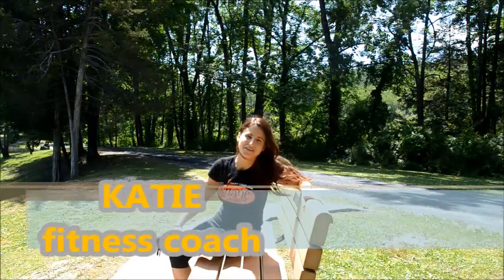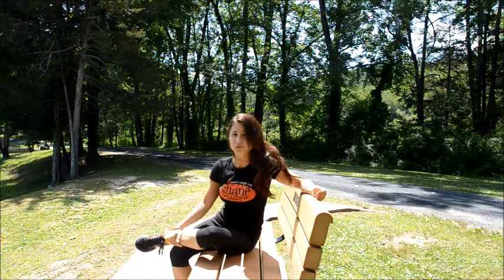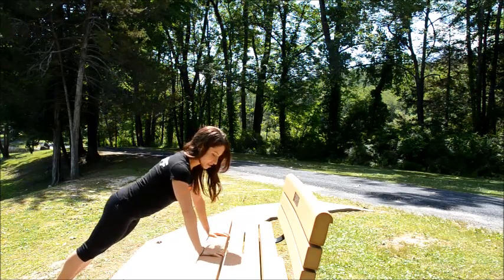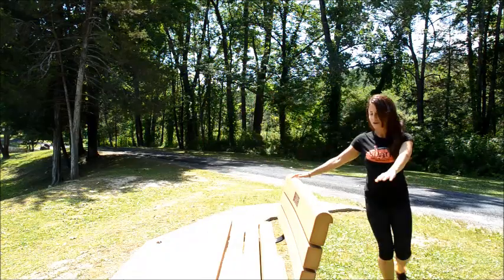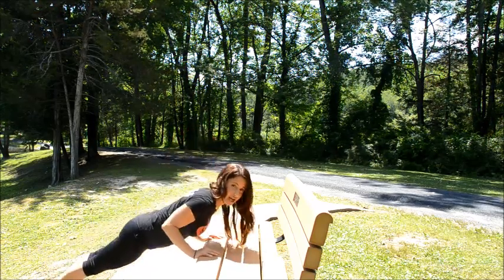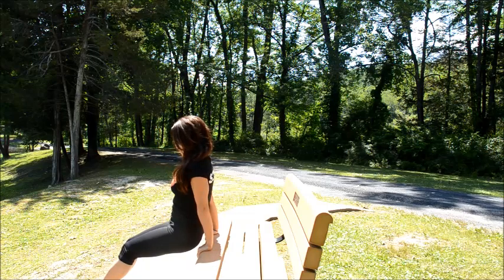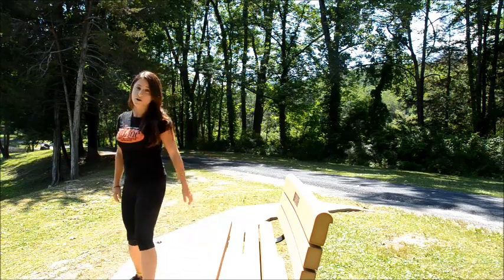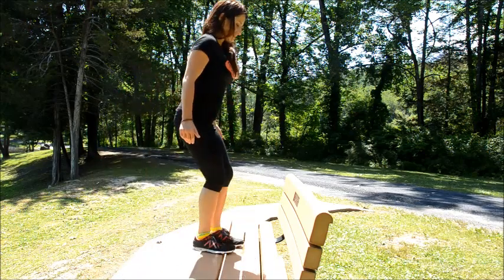Fitness Coach Katie's Park Bench Workout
At Shane Diet Resorts, we value how everyday simple exercise can make all the difference in a healthy lifestyle. Here New York fitness coach Katie shares a great workout you can do on something as common as a perk bench.